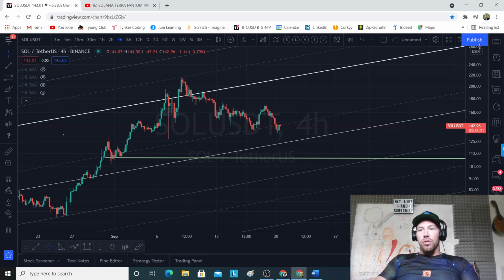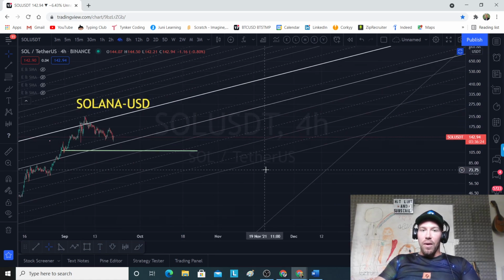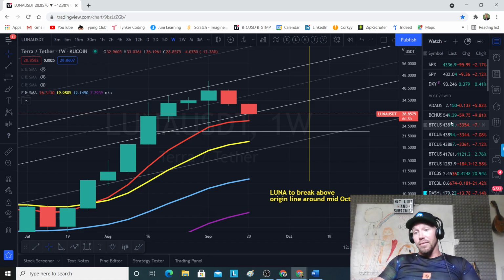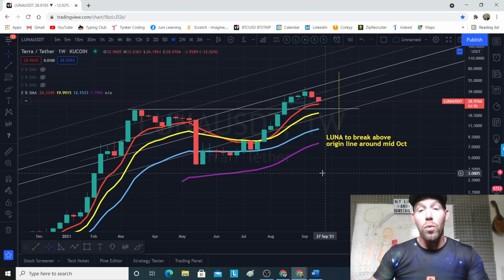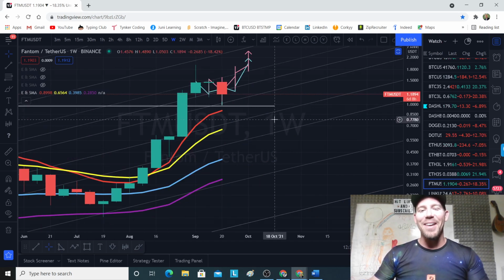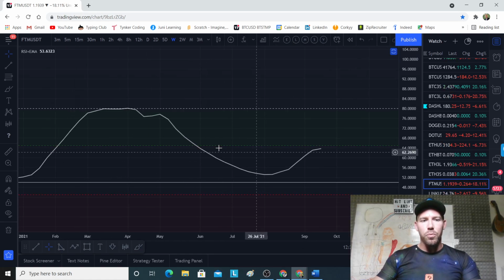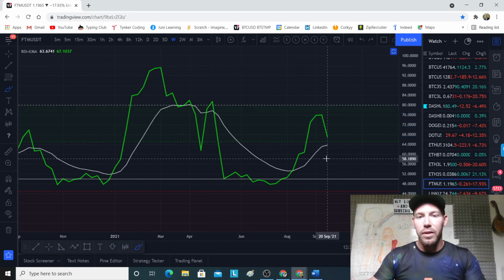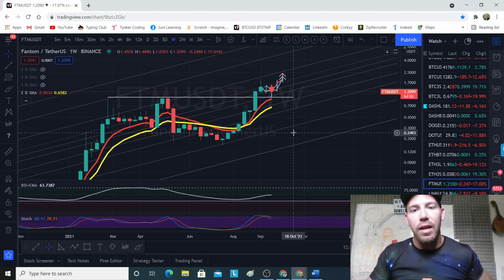SOLANA FANTOM TERRA Crytpo Price Today 🔴 SOL FTM LUNA price prediction 🔴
💰 (Litecoin  LTC)  M7wnUYCNQ3z1YvjpkwGeaGwNcdS8PvKh8Z

💰 𝐈𝐧𝐝𝐢𝐜𝐚𝐭𝐨𝐫𝐬 𝐈 𝐮𝐬𝐞: (tutorial video below in 'library' section)
       ➢ 'Krown Trading RSI+EMA+Control Zones'
       ➢ '5 exponential and simple MA' OR 'Krown 10 pack EMA.' (EMA's are thick lines,
            MA's are thin lines: 10ema RED, 20ma and 21ema YELLOW, 50ma and 55ema
            BLUE,  89ema & 100ma PURPLE, 200ma & 377ema WHITE)
       ➢ Stochastic
 ➤𝐎𝐭𝐡𝐞𝐫 𝐈𝐧𝐝𝐢𝐜𝐚𝐭𝐨𝐫𝐬 𝐈 𝐮𝐬𝐞 𝐰𝐞𝐞𝐤𝐥𝐲
         ➢ Accumulation/Distribution With Markers (weekly and monthly
             candles only), creator = DovCaspi
        ➢ 'Bollinger Bands Fibonacci ratios'
        ➢ Volume Profile (you have to play with the settings to make it look OK)

💰 𝐒𝐭𝐫𝐚𝐝𝐝𝐥𝐢𝐧𝐠 𝐎𝐫𝐝𝐞𝐫𝐬. (5:41)
💰 𝐋𝐢𝐦𝐢𝐭 𝐁𝐮𝐲 𝐚𝐧𝐝 𝐒𝐞𝐥𝐥: (6:30)

🔴 STOP! 🔴 Do me a solid favor by SmAsHiNg LiKe and LeAvINg A cOmMent!
0:00 New viewers, what my channel does for you
1:21 SOLANA SOL Price
5:15 TERRA LUNA price
8:02 FANTOM FTM price